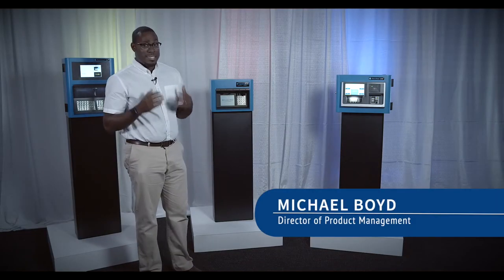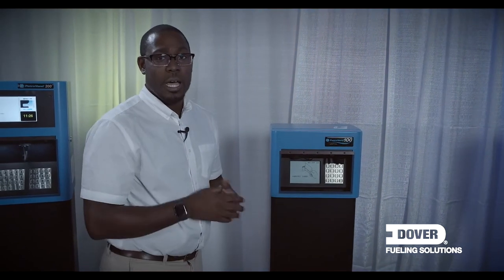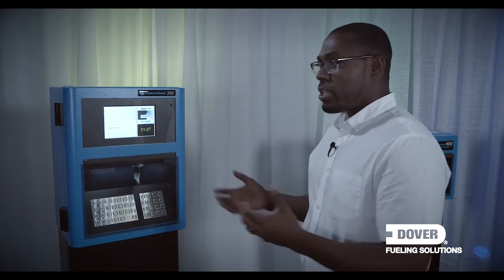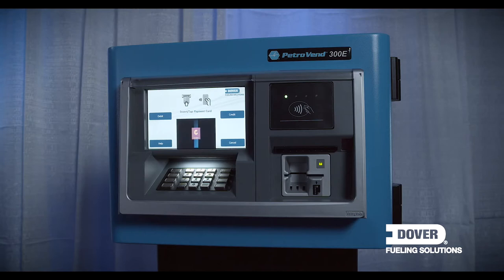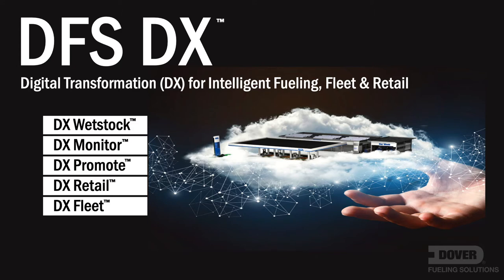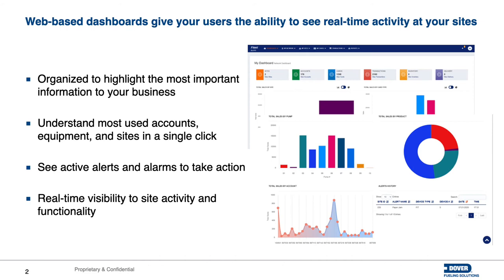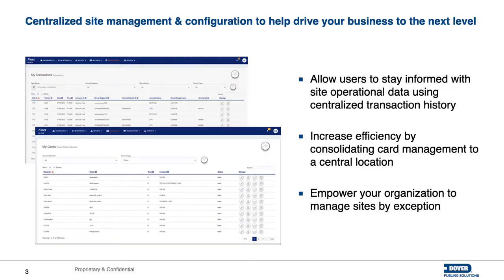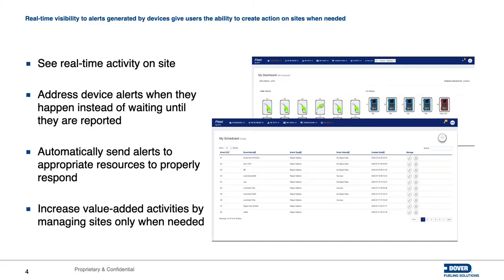OPW FMS product demo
Michael Boyd demonstrates fleet payment terminals.